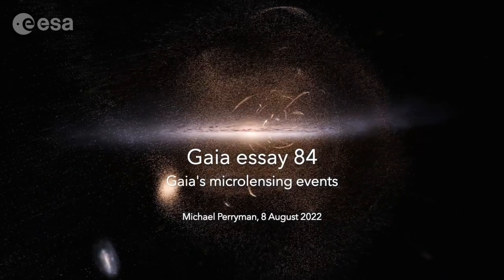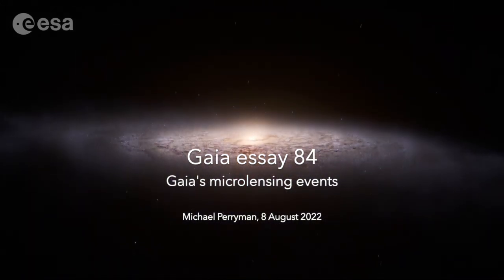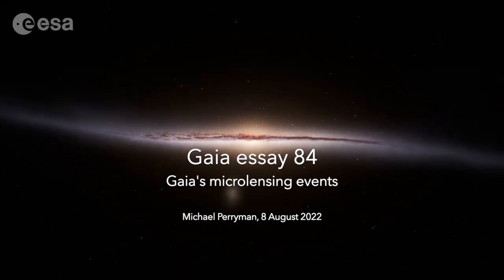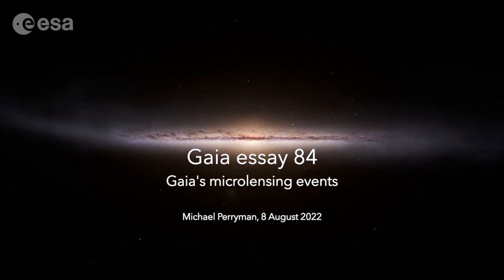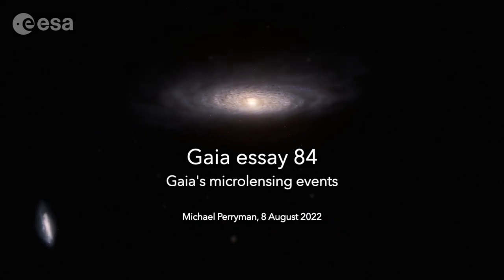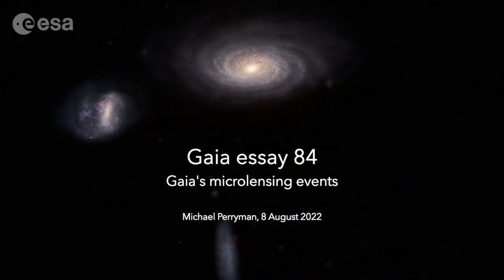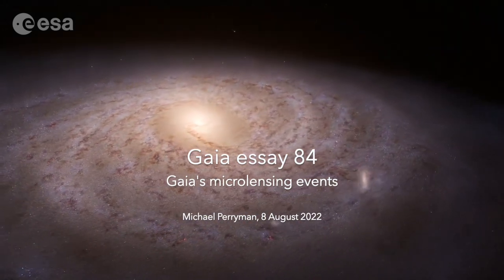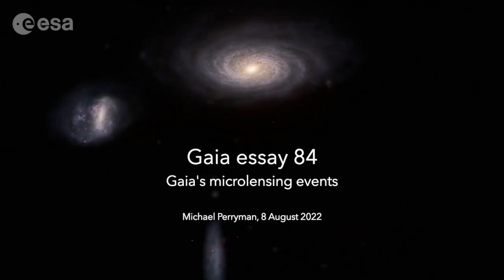Gaia essay 84: Gaia's microlensing discoveries (Michael Perryman, 8 August 2022)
This essay discusses the detection of gravitational microlensing events by the Gaia mission, a phenomenon where the gravity of a foreground object bends light from a background source, causing temporary brightening. While many microlensing discoveries have come from ground-based surveys, Gaia's unique capabilities, including high photometric accuracy and all-sky coverage, contribute significantly. The text details the process used to identify microlensing events within the extensive Gaia Data Release 3 dataset, which involved sifting through billions of light curves to find single brightening episodes. Ultimately, this systematic search, combined with analysis of known events, led to the identification of hundreds of microlensing events, many located towards the galactic bulge. The essay also highlights examples of newly discovered and previously known events found within the Gaia data.